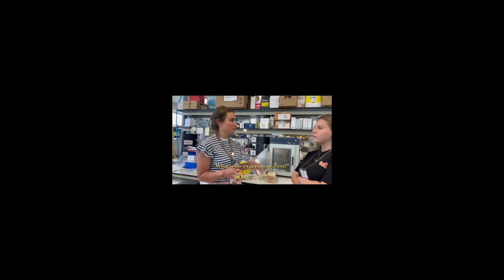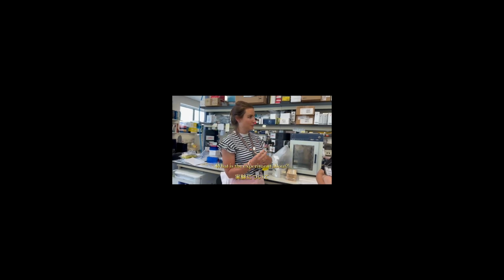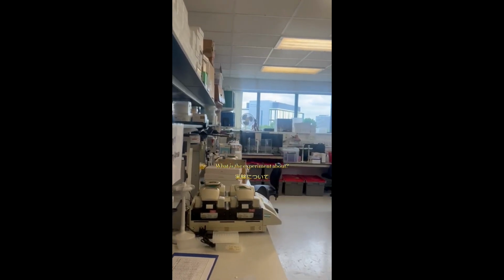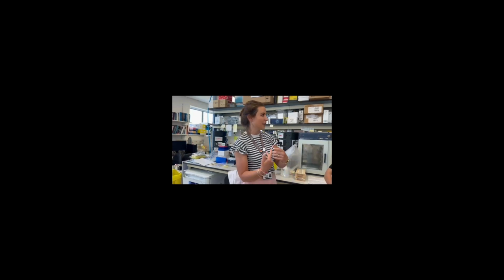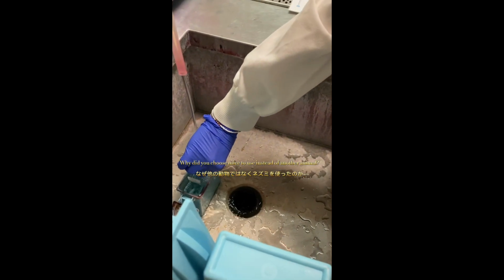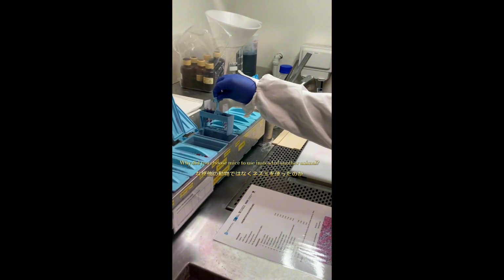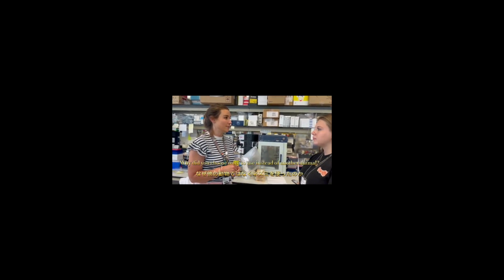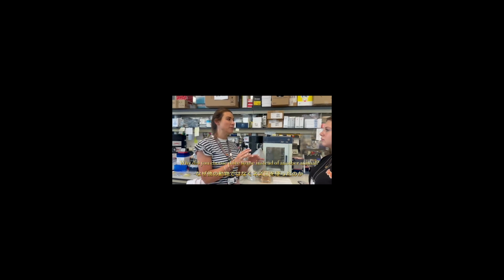2024 UK-Japan Young Scientists - Baby Growth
Can the development of baby growth be altered by exposure to certain biological compounds? Maya, Raisa, and Megu Yamamoto visited the Institute of Metabolic Science at Addenbrooke's Hospital to find out more…